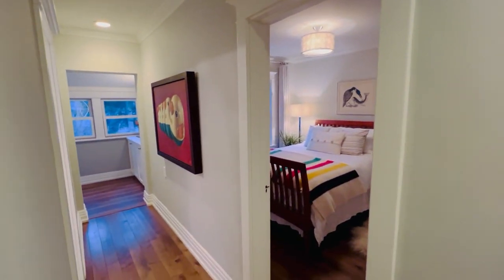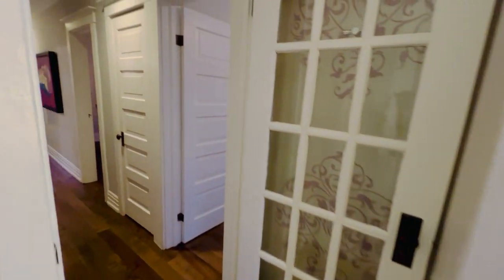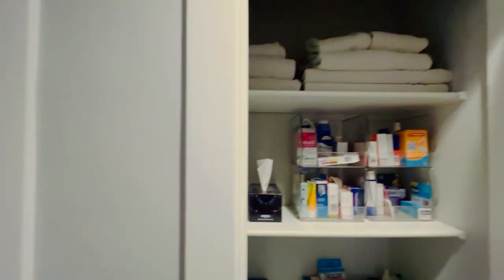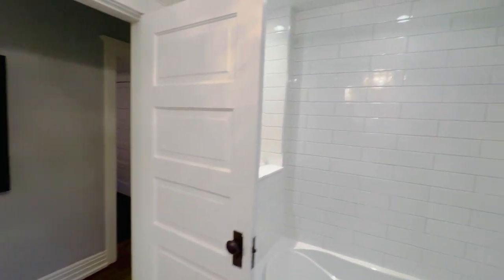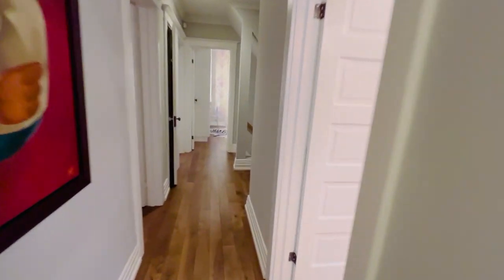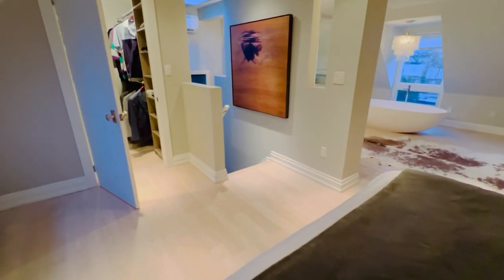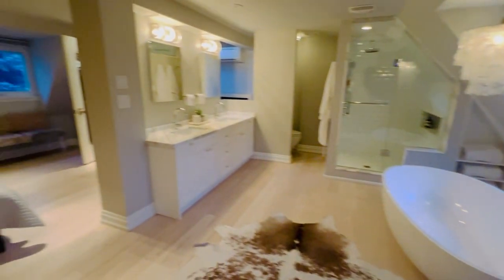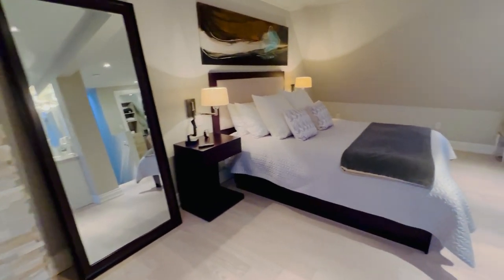85 Kenneth Avenue - Second & Third Floor - Take a tour of the listing with Julie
85 Kenneth Avenue | Toronto - West Bend, Toronto Real Estate For Sale

Magazine Worthy! Your own Luxurious Lifestyle Retreat.

Magazine Worthy! Your own Luxurious Lifestyle Retreat. Incredible extra wide and extra deep 25’ x 166’ South facing lot with a “Garage Mahal” to top it off! Fabulous inclusive street & community in High Park.

This 4 bedroom, 3 bath almost 3000 SF home is bathed in natural light. It is designed for entertaining and family living, upgraded with attention to detail for professionals seeking quality and style. All the toys, bells and whistles included! Just move right in and experience for yourself.

Highlights include lowered basement w/ kick butt gym, gourmet kitchen, open main floor, 2nd floor laundry, main floor powder, 3rd floor primary w/ lavish 5 piece ensuite, excellent mechanicals.

Functionality for raising a family & working from home, plus a place to de-stress, relax & enjoy time w/ friends.

Easy to imagine hosting gatherings indoors in the chefs kitchen or in the expansive low maintenance fully landscaped backyard. 6 person hot tub, infrared sauna, 3 gas fireplaces, Green egg, outdoor gas fireplace, irrigation, lighting & sound...the list goes on & on...

No need to drive anywhere, to feel like you have a sanctuary within the city.

Julie Kinnear, Holly Chandler, Jay Banks and Brenda Kinnear - Sales Representatives